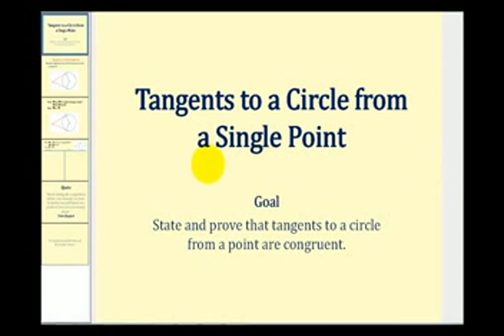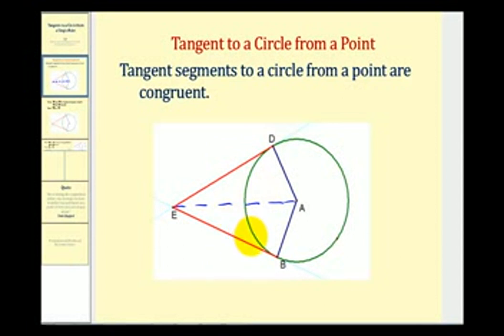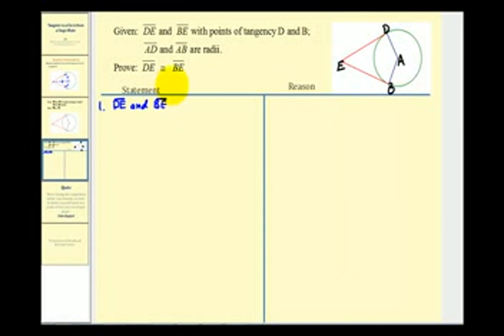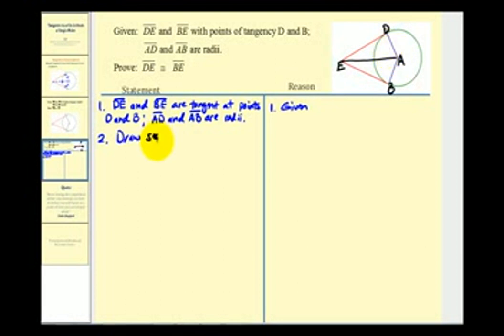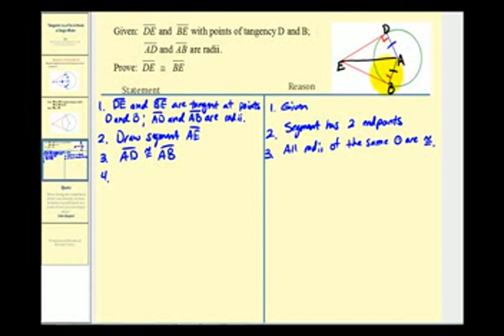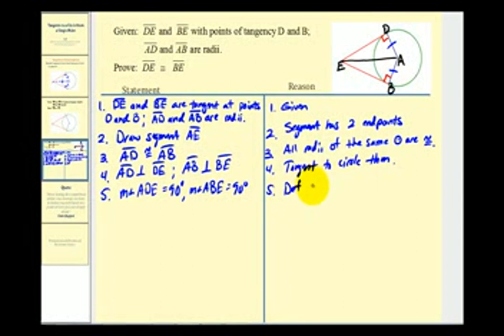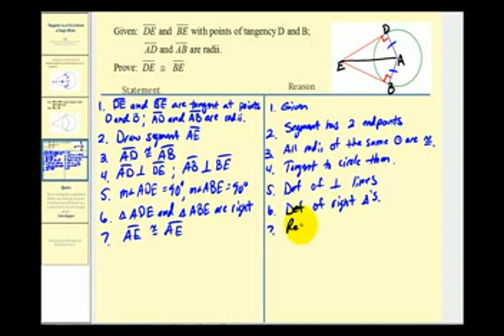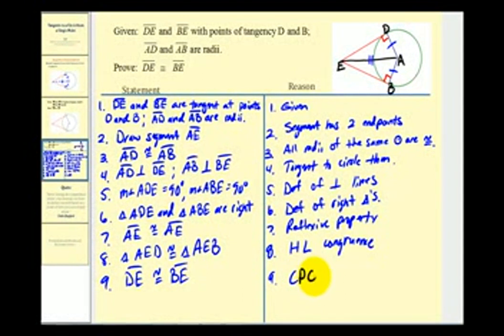Prove Tangent Segments to a Circle from a Point are Congruent